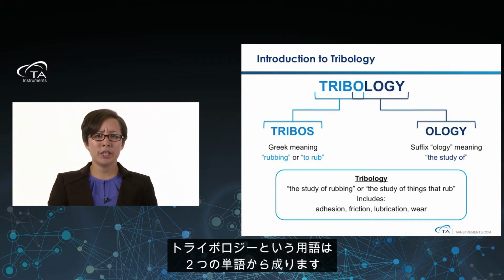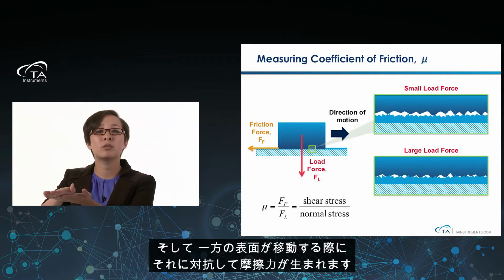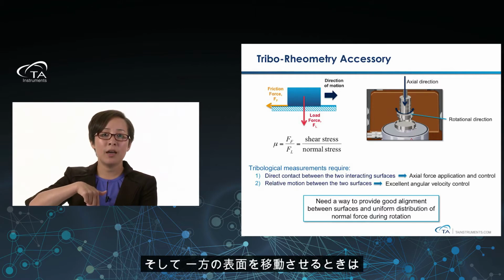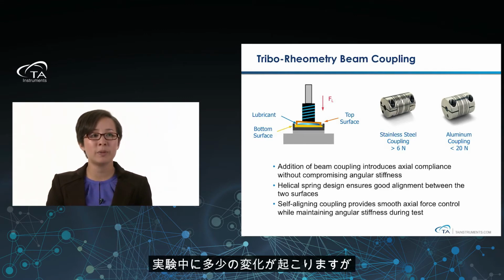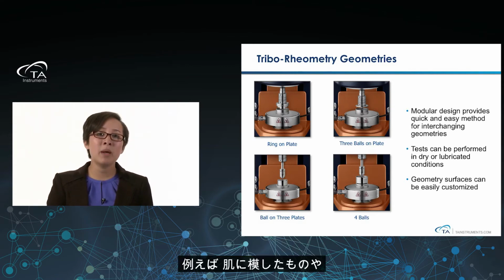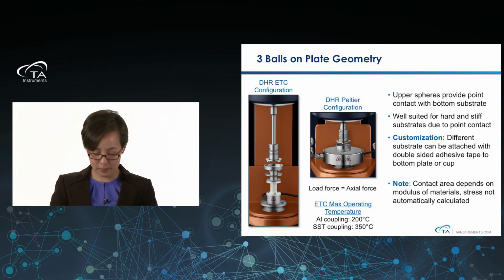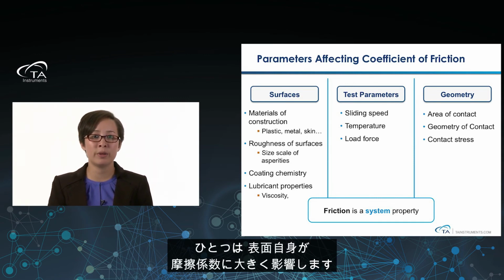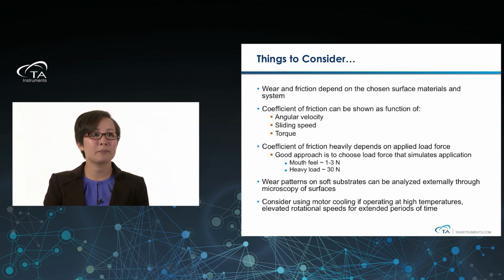ティー・エイ・インスツルメント トライボレオメトリーウェビナー前編：回転式レオメータを使用した表面間摩擦の定量化 トライボロジーの理論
トライボレオメトリーウェビナー後編「トライボレオメトリーアクセサリ＆アプリケーション事例のご紹介」ご視聴をご希望の方はこちらからお申し込みください

トライボレオメトリー：回転式レオメータを使用した表面間摩擦の定量化」
2部に分けてお送りしております。
前編：トライボロジーの理論
後編：トライボレオメトリーアクセサリ＆アプリケーション事例のご紹介
講師：Dr. Alina Latshaw of TA Instruments